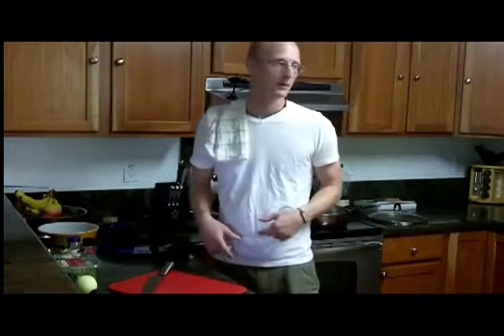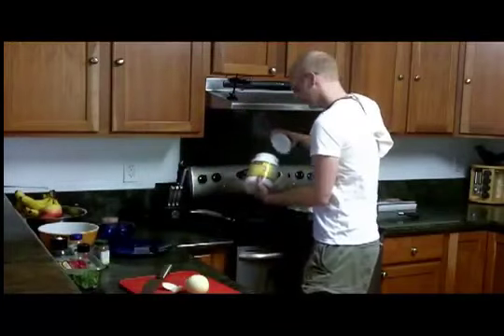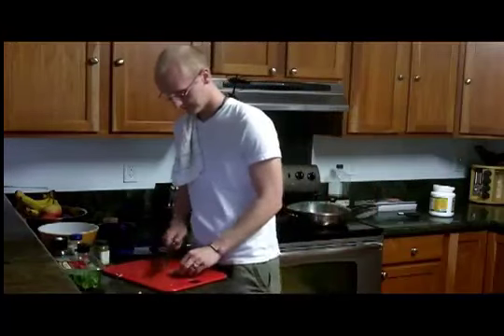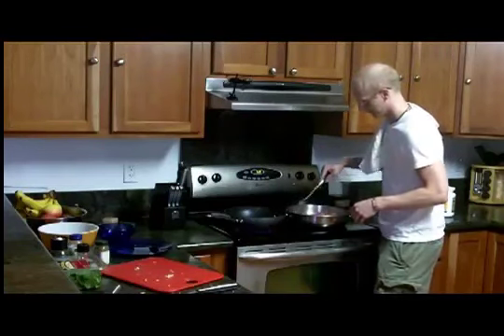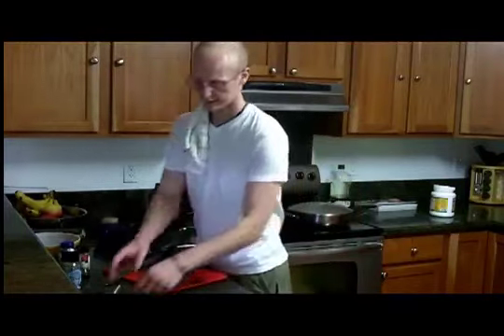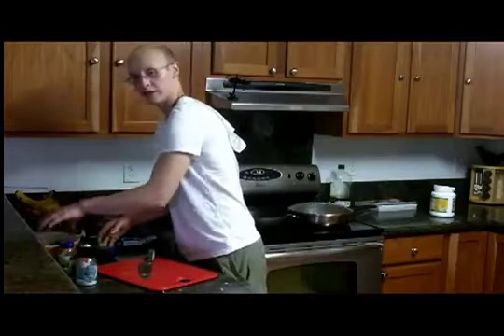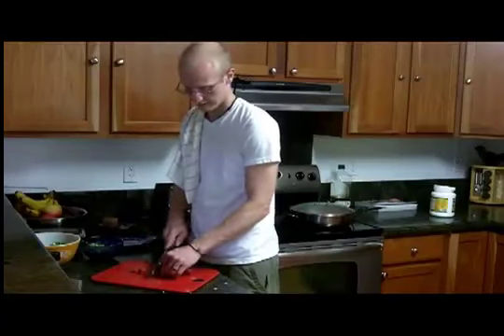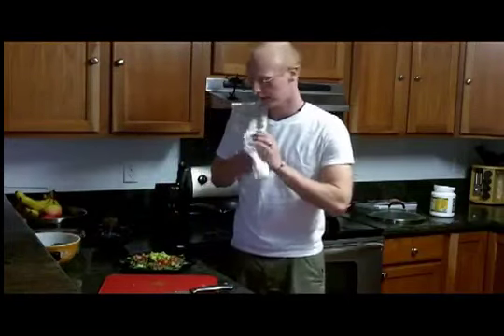Cooking Paleo and SCD Beefy Taco Salad with SCD Lifestyle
Join me in making delicious Beefy Taco Salad during my typical crazy family evening (bad jokes and all).

Recipe: Beefy Taco Salad (GET IN MY BELLY)

1 package of organic baby spinach

2 lbs grass-fed beef

1 white onion

3 garlic cloves

Spices: Organic Cumin, cilantro, black pepper, and sea salt

Ginger

1 avocado

2 Lemons

½ cup organic olive oil

½ cup organic coconut oil

1 tomato (optional)